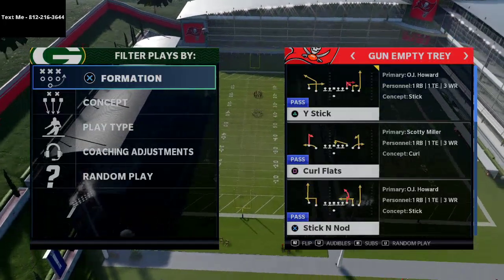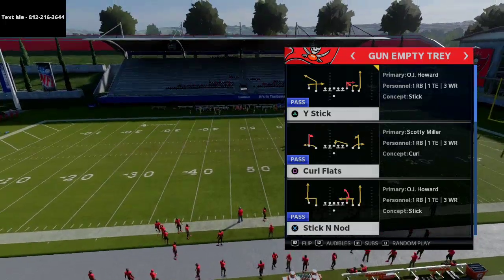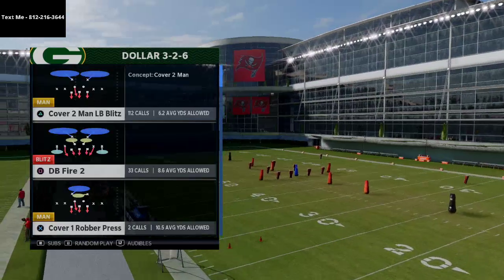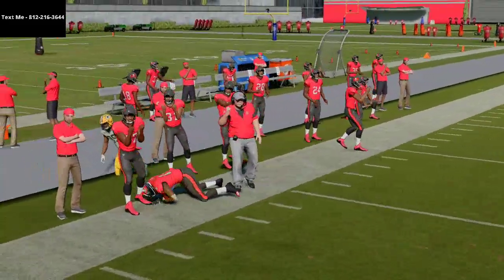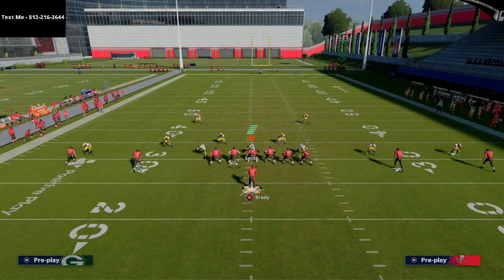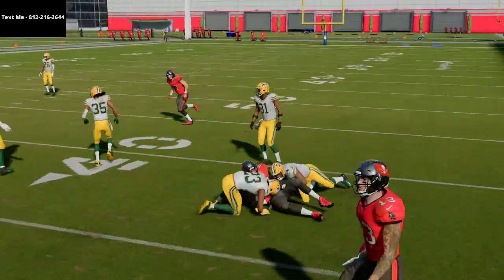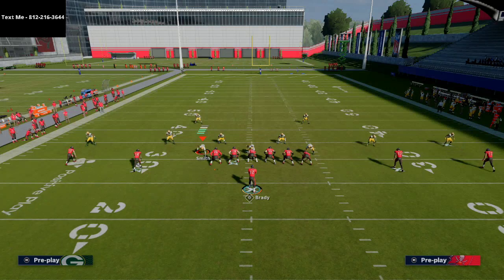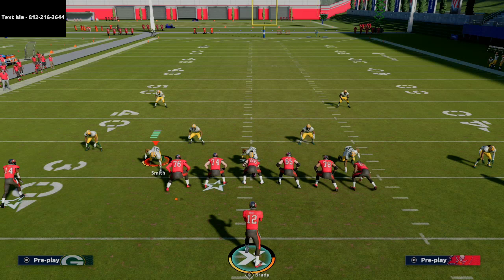This 5 Wide Route Combo Will Allow To Work the Ball Down The Field| Madden 21 Tips and Tricks